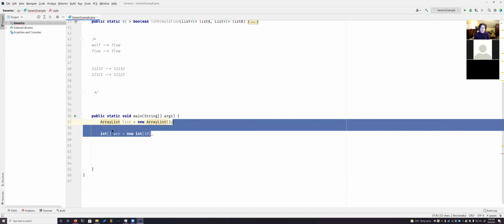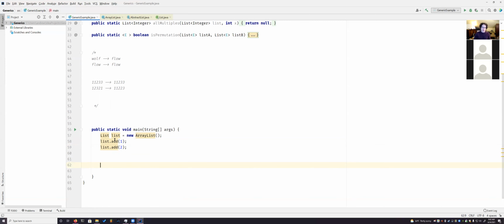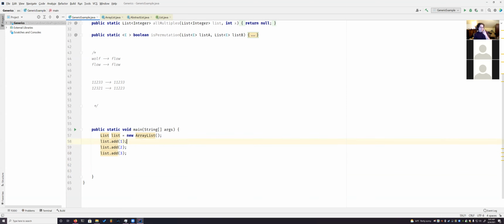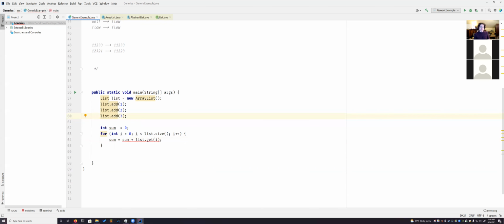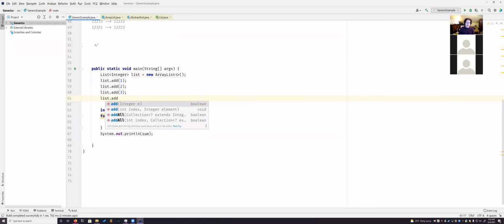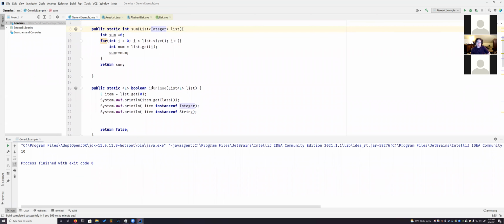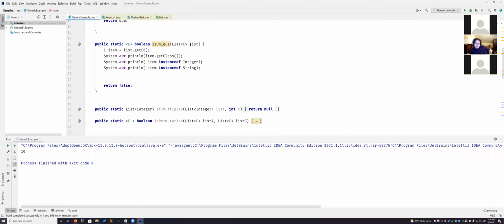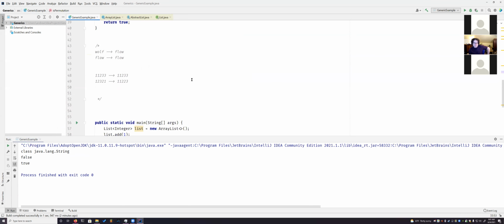Summer II generics